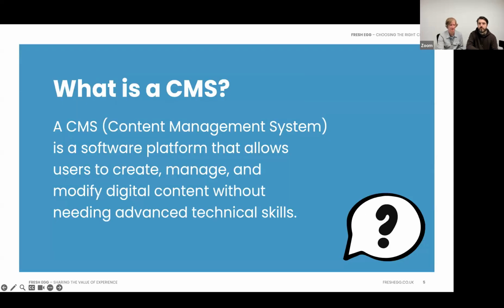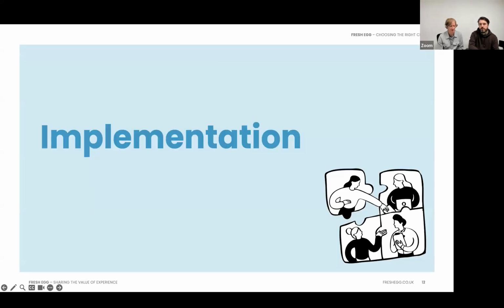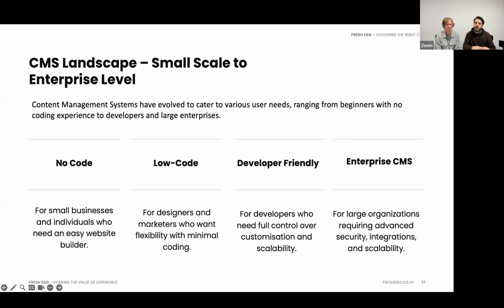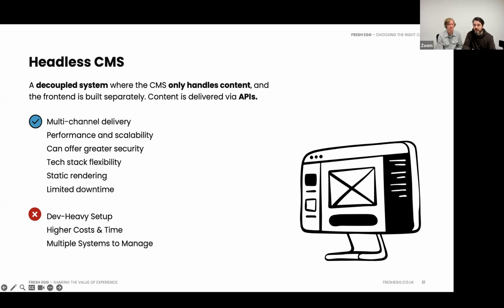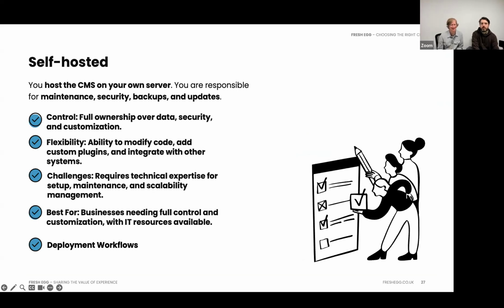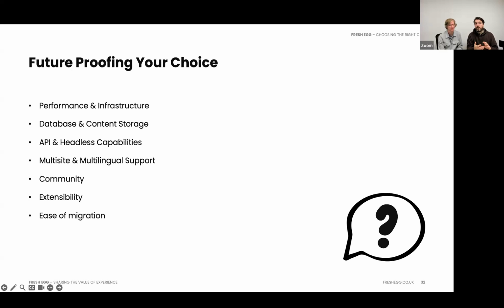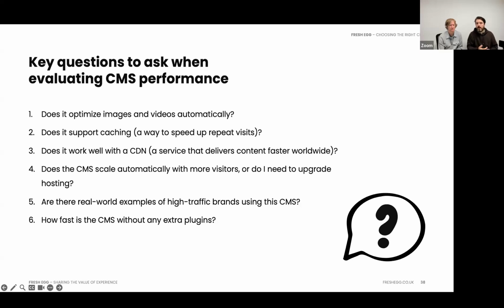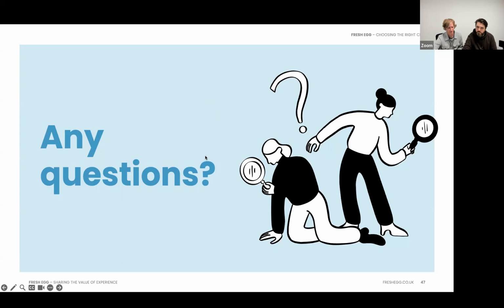Choosing the right CMS – Headless vs Traditional, License vs Open Source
Our clever in-house developers will explain the pros and cons of choosing the right CMS for your business that supports your ambitions and needs.